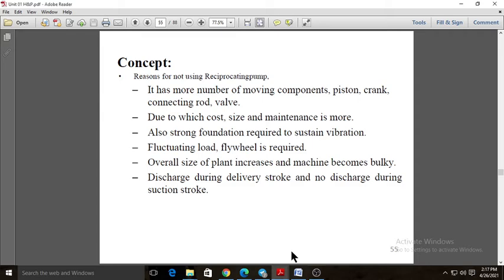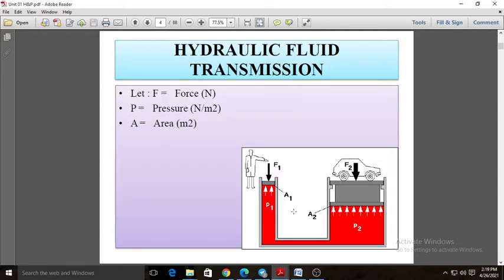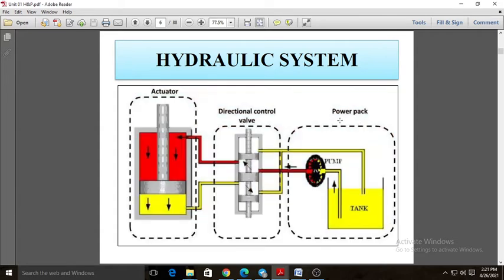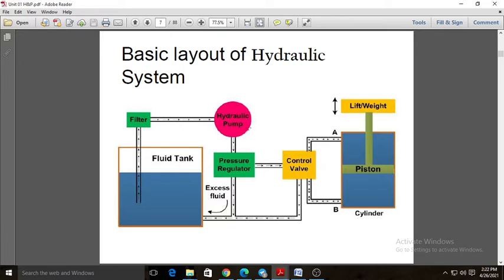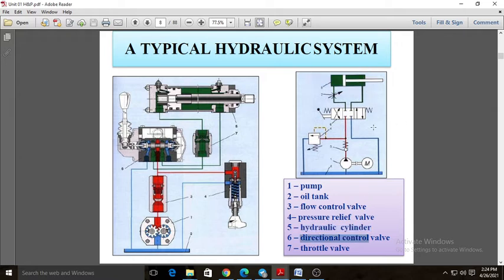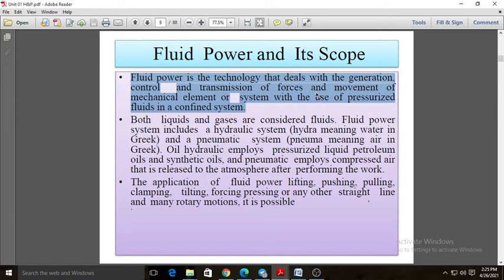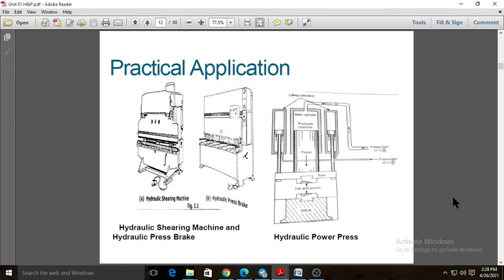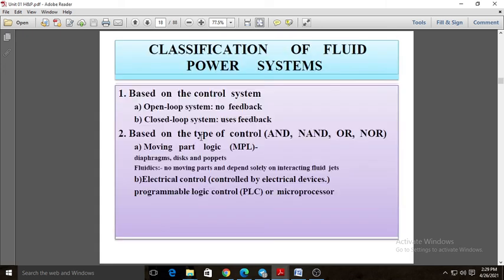Diploma IHP Unit 01 Introduction